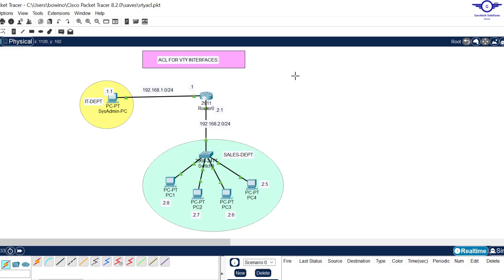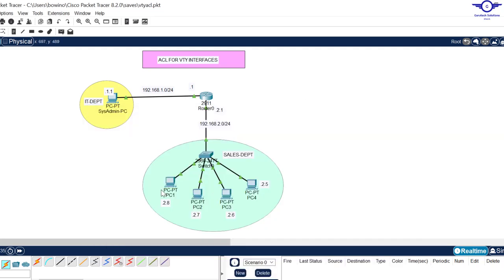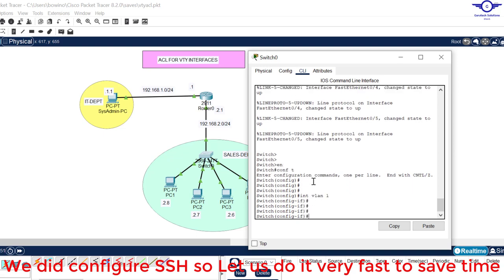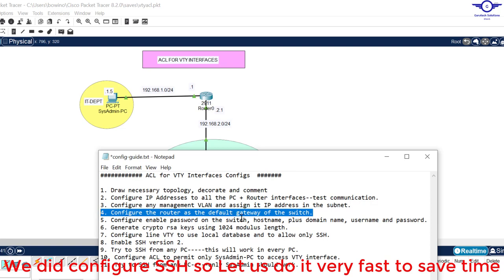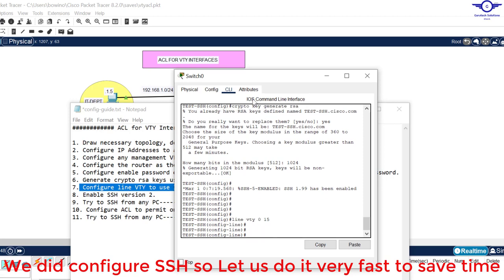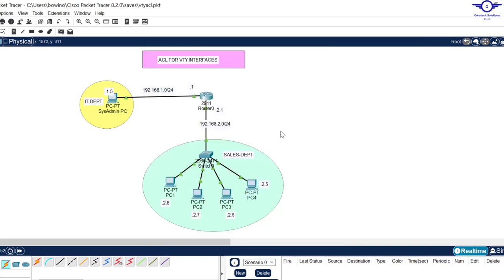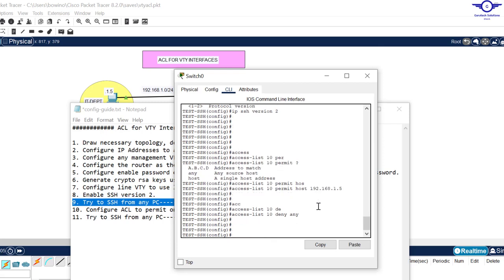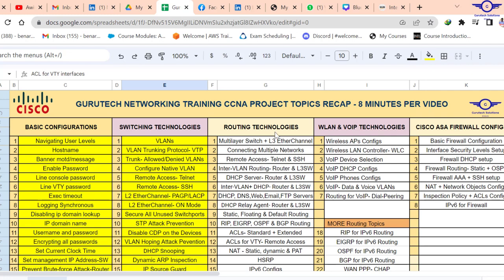19. How to Configure ACLs for VTY Interfaces - Standard Access Control List to Secure VTY lines